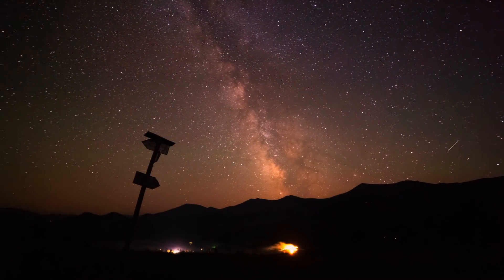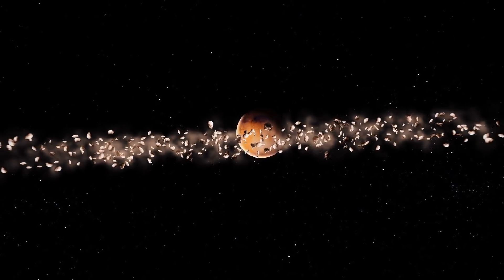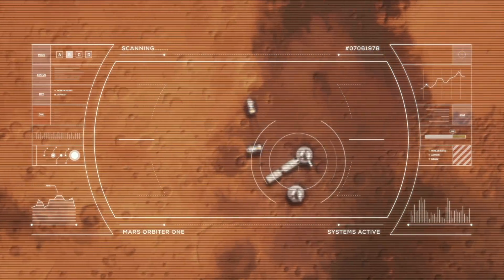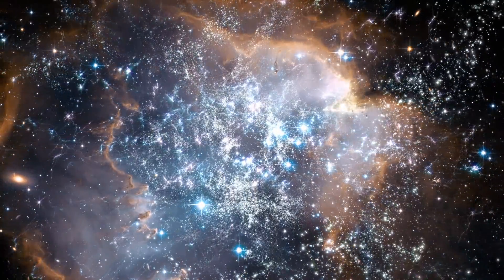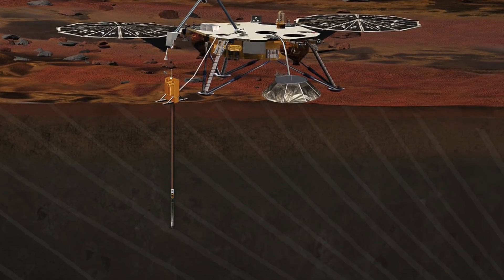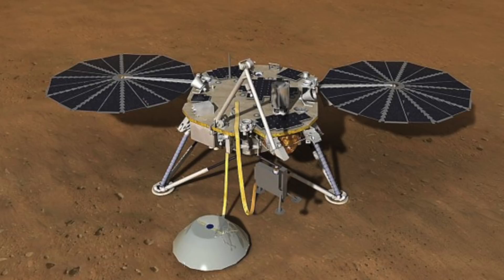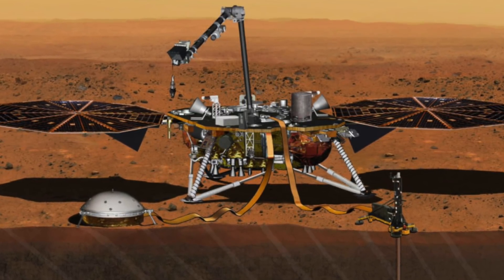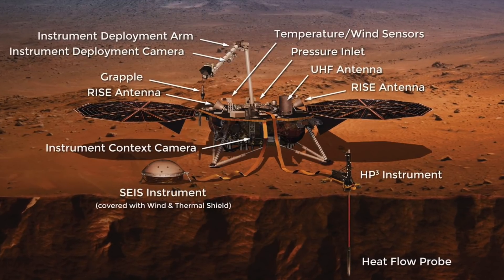NASA's InSight Robotic Lander Has Just Landed On Mars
NASA's Insight robotic lander has just landed on Mars. We take a look at NASA's Insight robotic mission and how it's just made contact with Mars.

Since the beginning Ancient Man has always looked up to the sky. As time has gone on we have increased our knowledge about what is out there in the universe. One planet that's always caught our attention is the orange dot we see in the sky, this is Mars. Although Mars is smaller than Earth, Mars is the most Earth-like planet in our solar system due to it's similar geological features. These include things like polar ice caps, mountainous regions and dry river beds.

It's just been announced that the InSight spacecraft has made a successful landing on Mars. InSight is short for Interior Exploration using Seismic Investigations, Geodesy and Heat Transport. This Mars lander is designed to give the Red Planet its first thorough checkup since it's formation. This has caused excited among people as it's thought we will found out details previously unknown.  This will be the first piece of equipment to study in-depth the "inner space" of Mars.